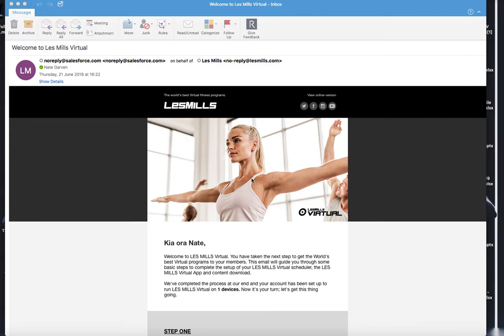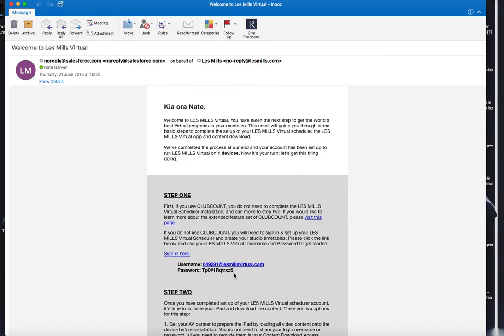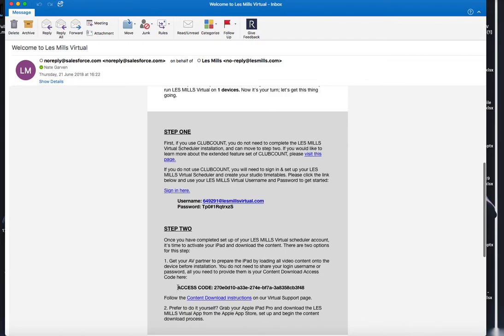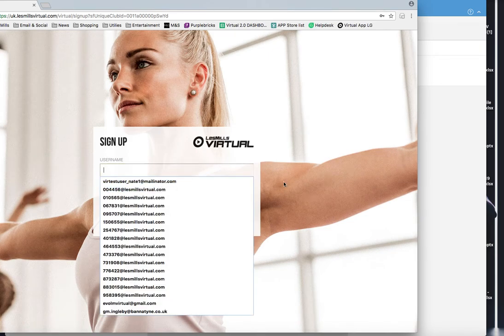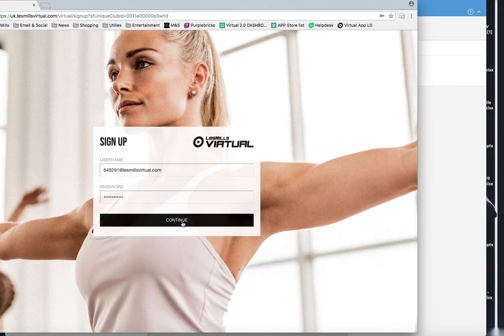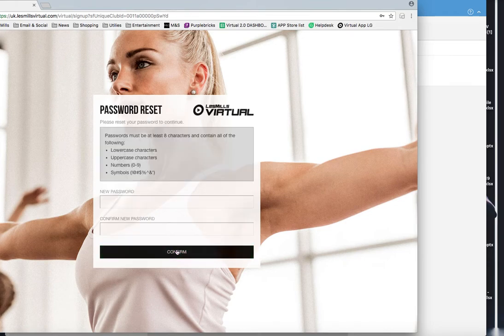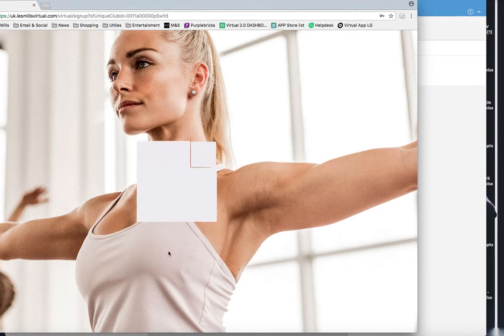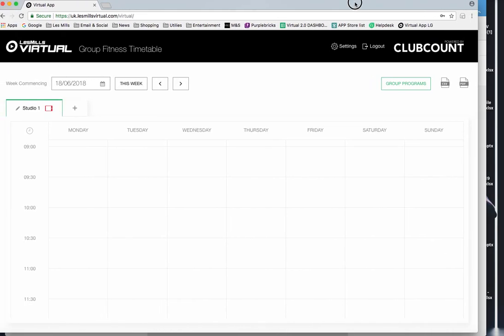Virtual App Account Registratie instellingen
Uitleg over het activeren van je Virtual App account.